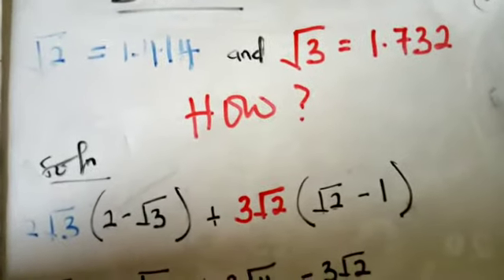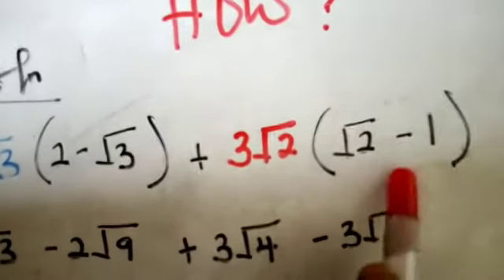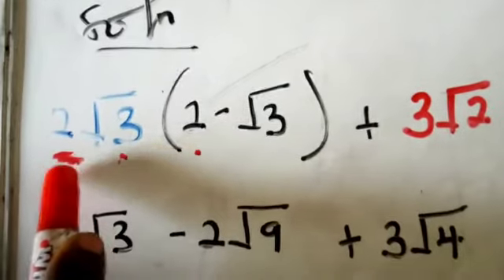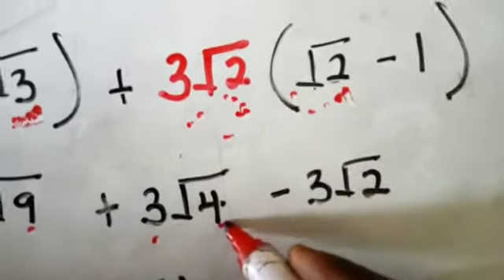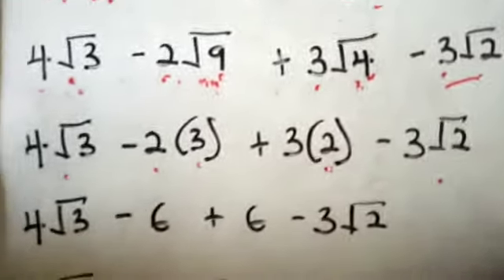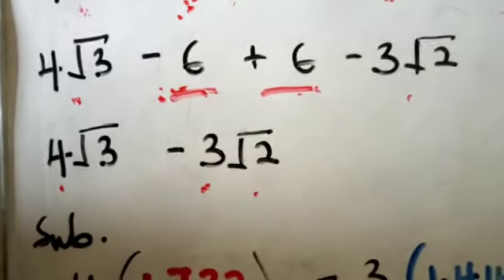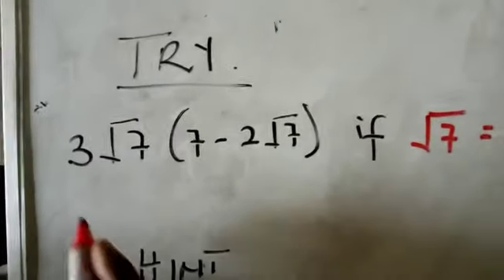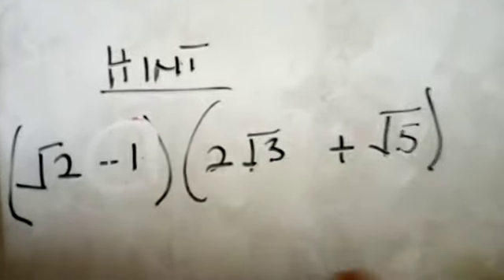How To Multiple Surds | Exams Questions | You Don't Know This Tricks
In this video, I explained how to multiple surds in mathematics

Surd multiplication tricks